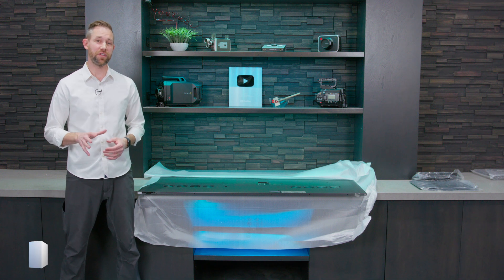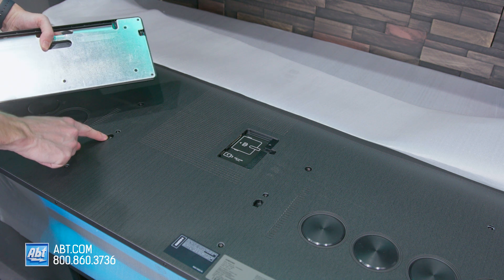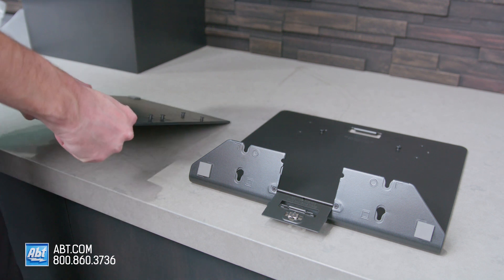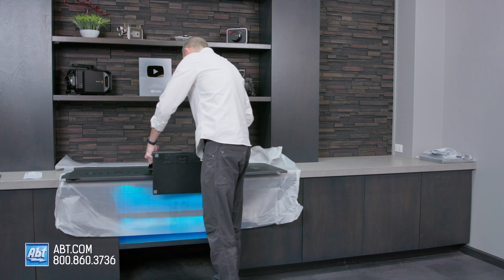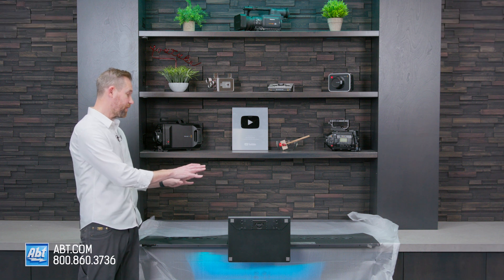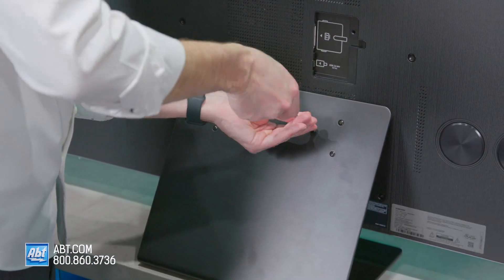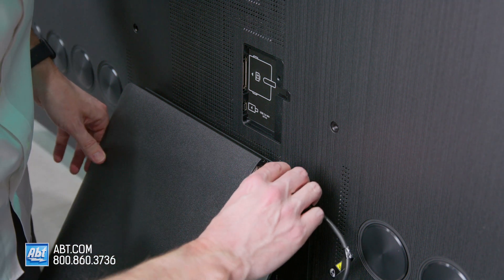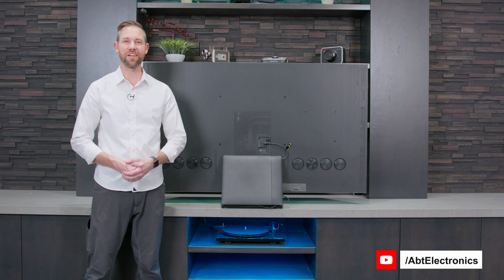How To Assemble and Install The Samsung QN900C Series Pedestal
In this video we show you how to assemble and install the Samsung QN900C pedestal. The model we used for this video is the QN65QN900C. Please note that different screen sizes may require alternative steps, so be sure to check the paperwork that comes with your TV.